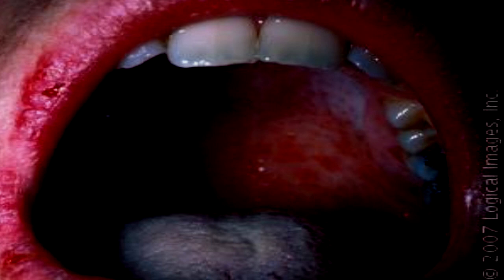SCP-593 Contagious Innumeracy [Euclid]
Yes, this is why I couldn't pass math. *shifty eyes*

*PSA - Get your vaccinations.

SCP requested by "freddy and foxy."